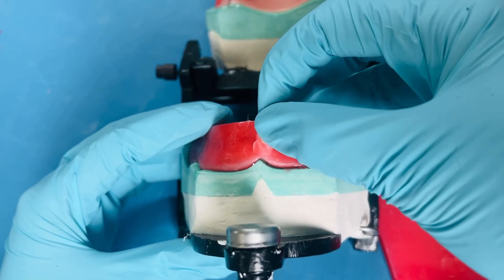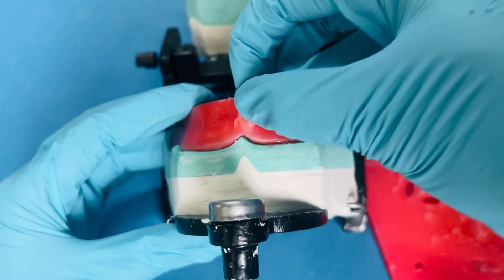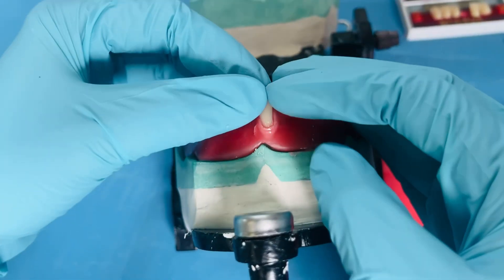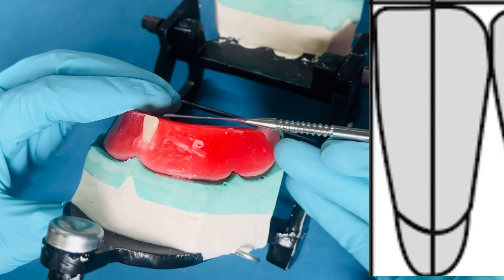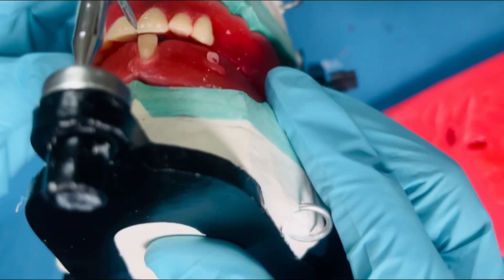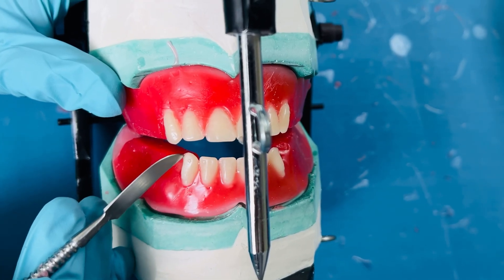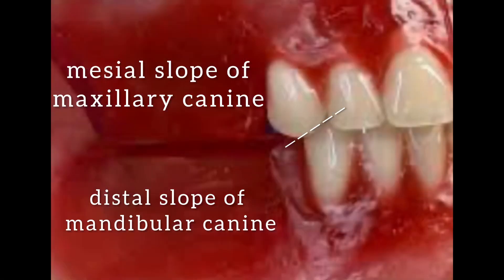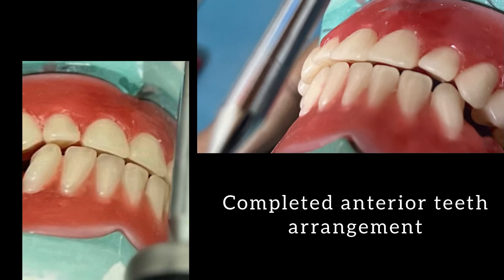Mandibular anterior teeth arrangement 👍 Stepwise demo of the guidelines